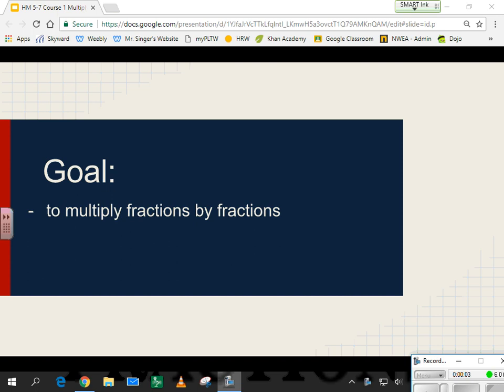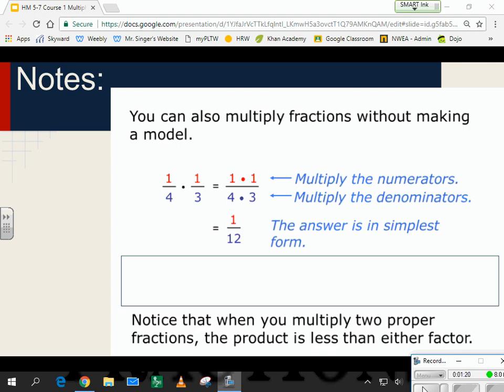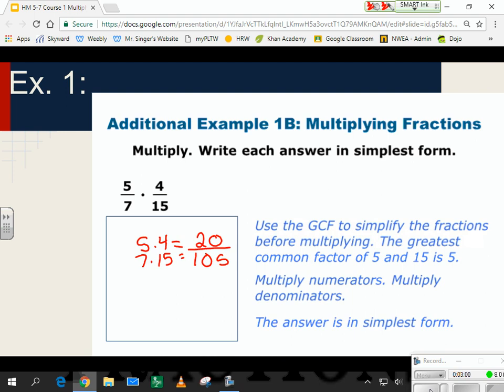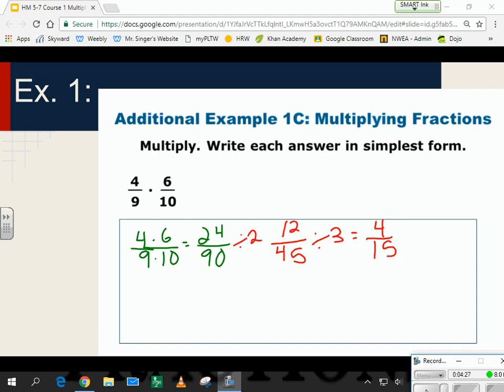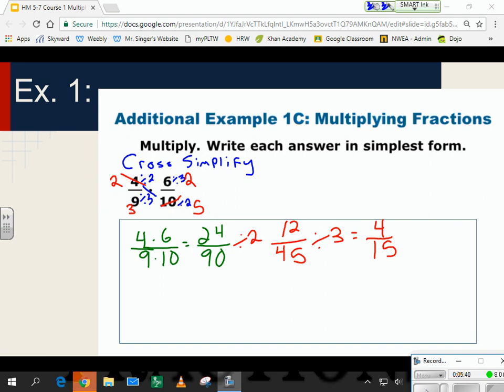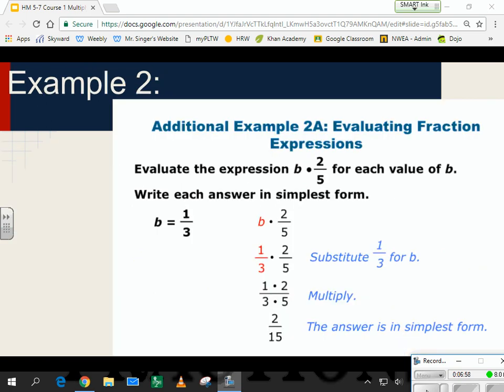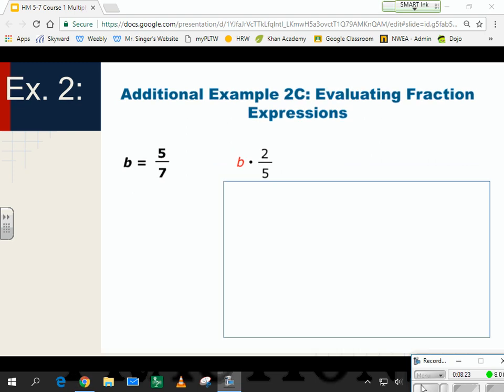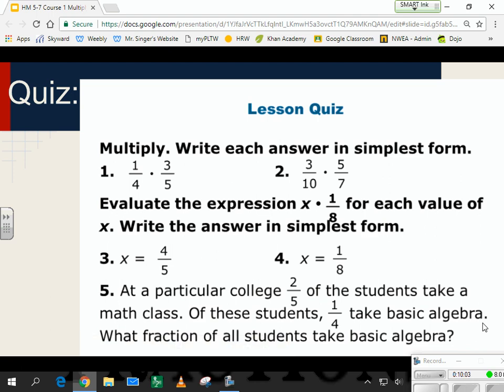5.7 Course 1 Multiply Fractions